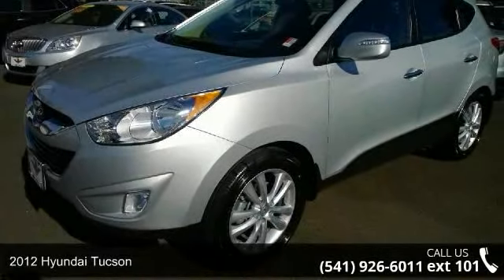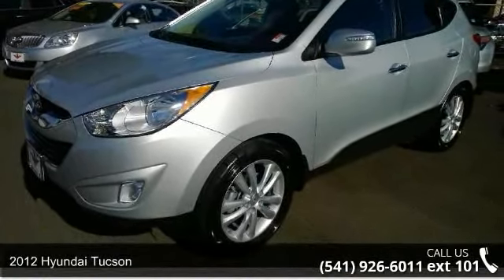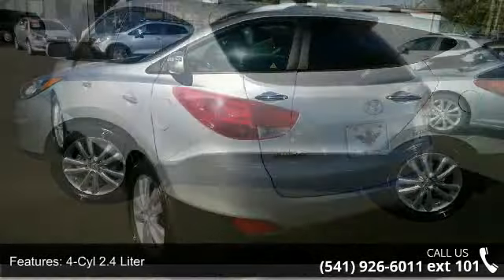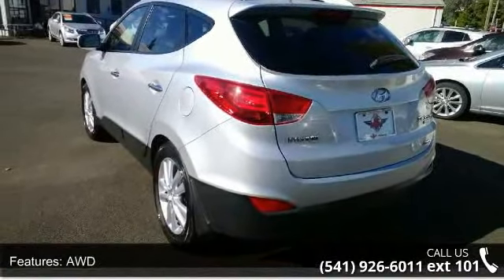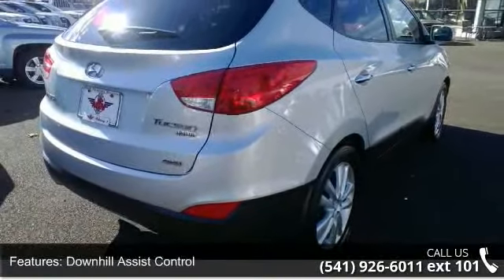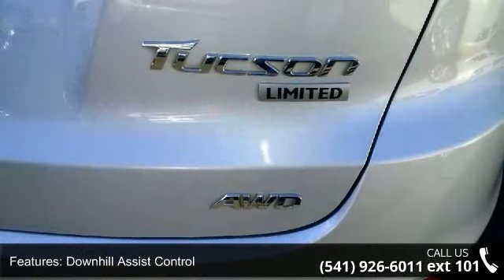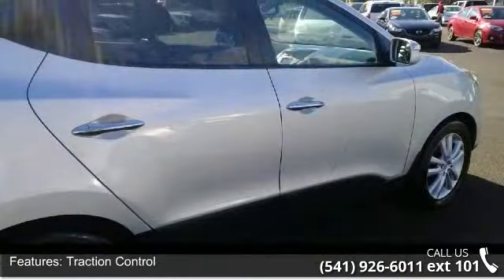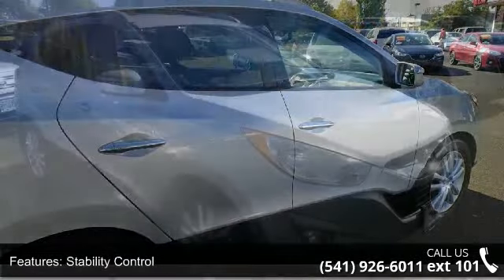2012 Hyundai Tucson - Mark Thomas Motors - Albany, OR 97321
2012 Hyundai Tucson Condition: Used Mileage: 54038 Transmission: Automatic Exterior Color: Silver Stock